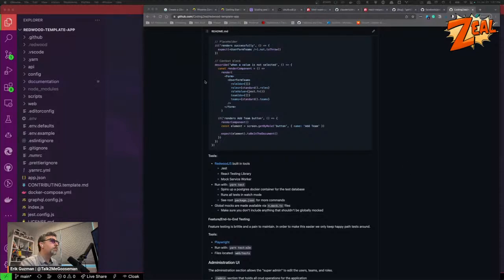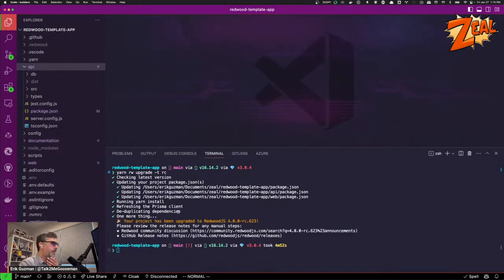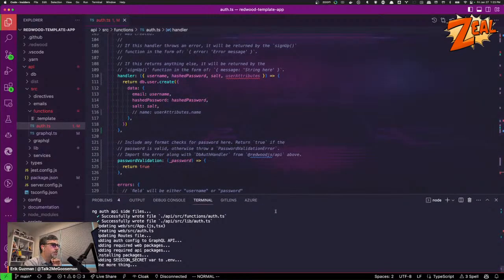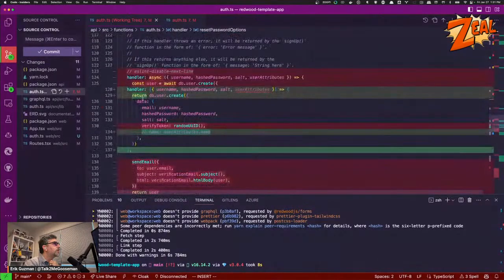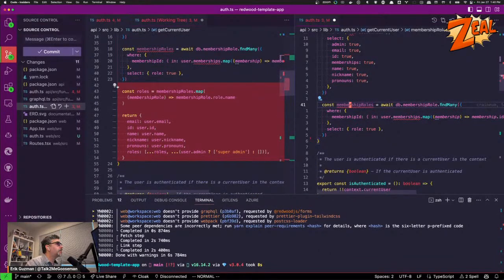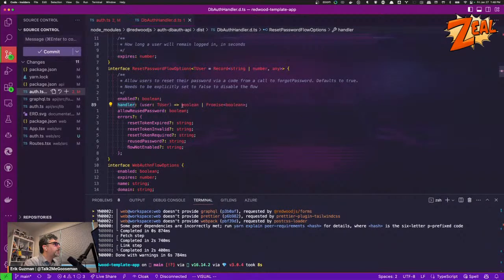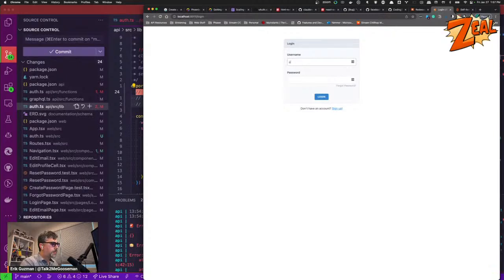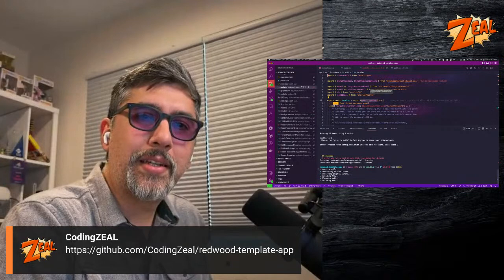RedwoodJS - Working on v4 upgrade